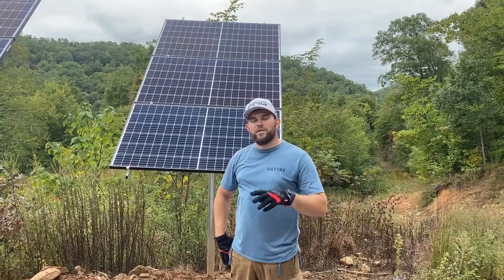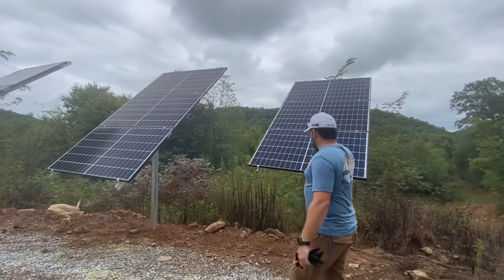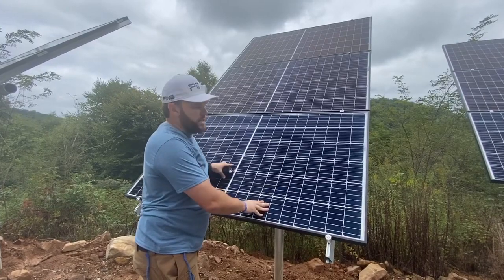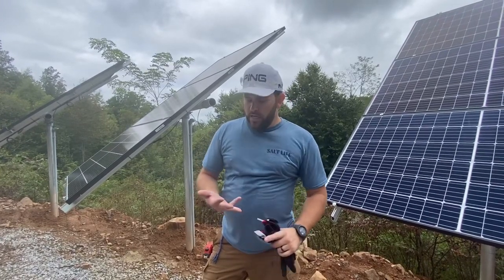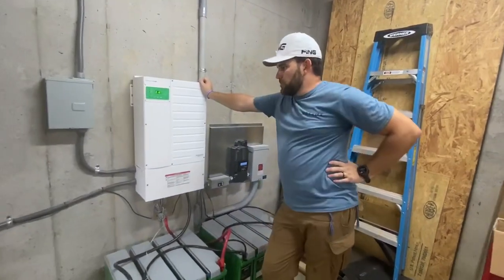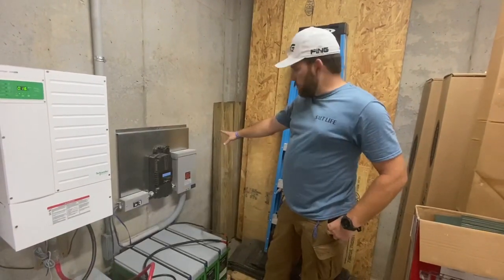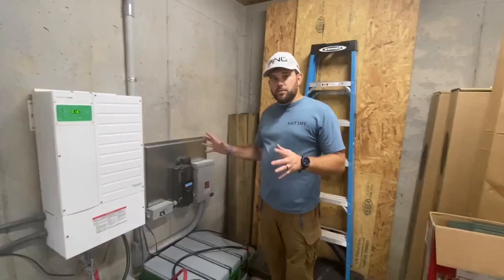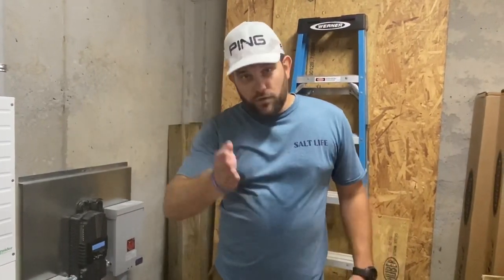Off grid solar system on tower mounts with generator back up installed by Off Grid Contracting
In this video is a 3.7KW solar off grid cabin install we did for a customer on their private land and is capable of generator back up for the system also is capable of later being protected by EMP shield equipment if they choose to add later and auto gen start.